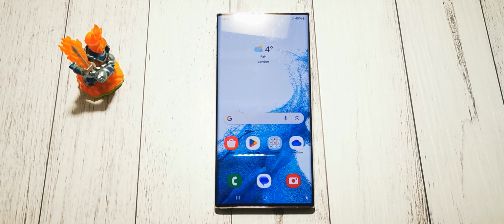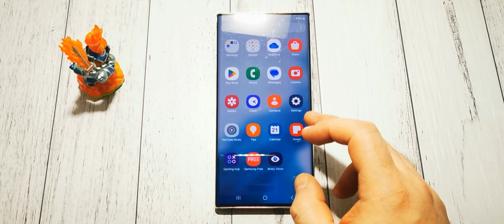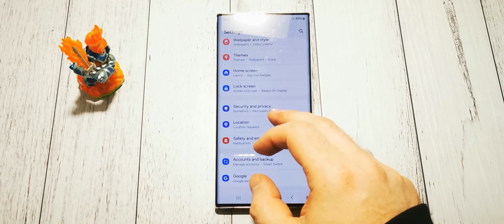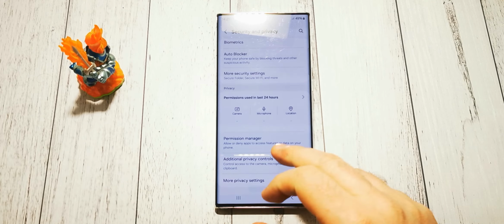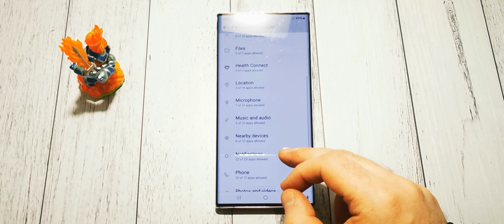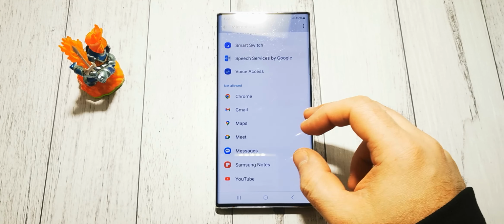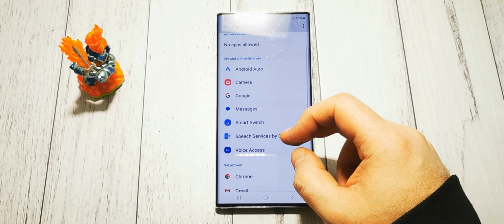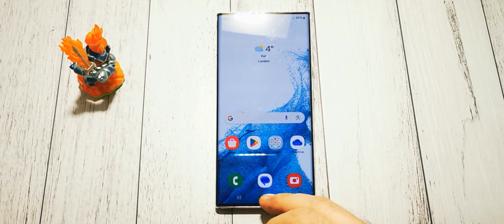SAMSUNG GALAXY S22 ULTRA: How to turn off microphone perms | Quick Guide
Welcome to GSMDiY! In this step-by-step guide, we'll walk you through how to turn off microphone perms in SAMSUNG GALAXY S22 ULTRA